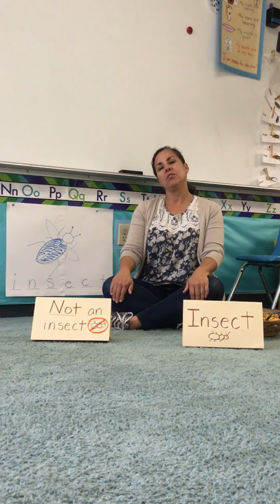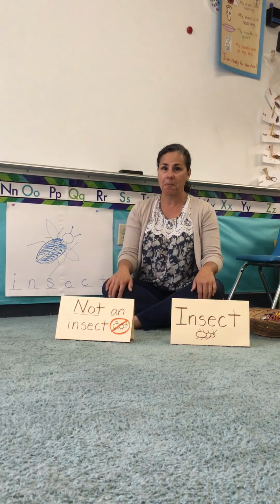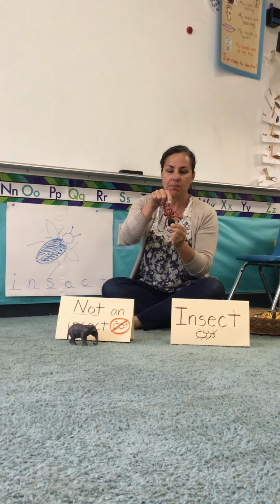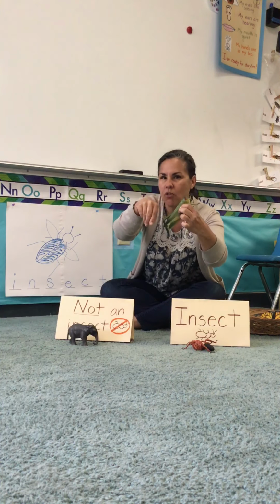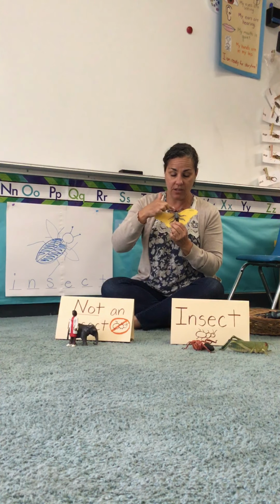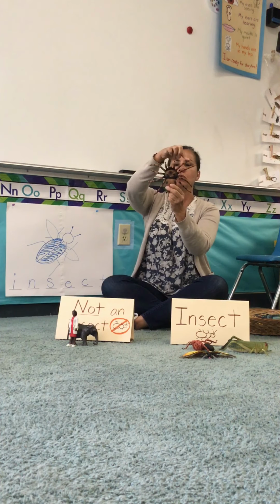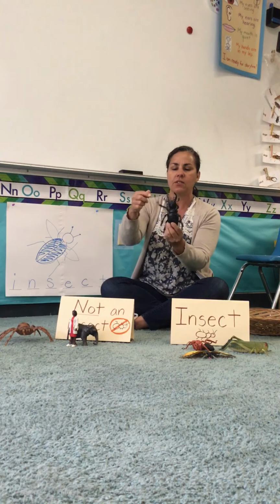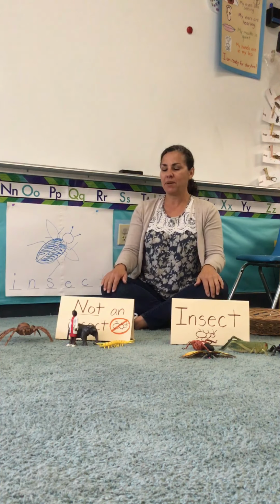Insect Classifying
Ms Kelly looks at different animals and you help her classify ‘insect’ or ‘not an insect’